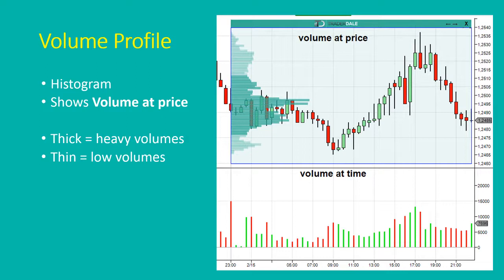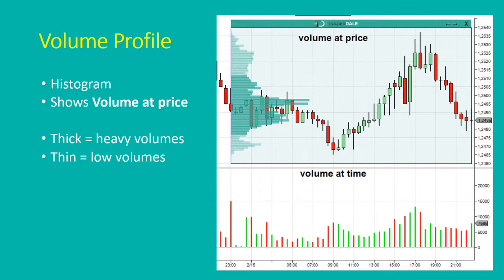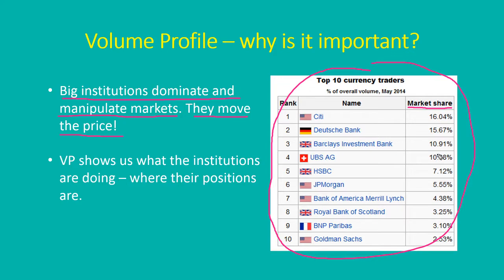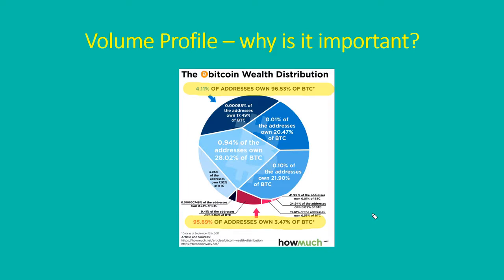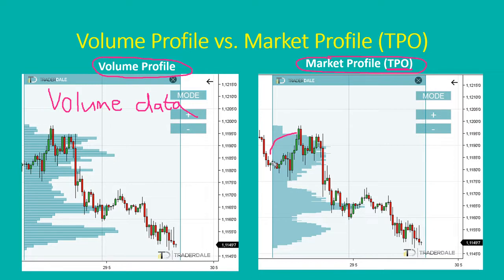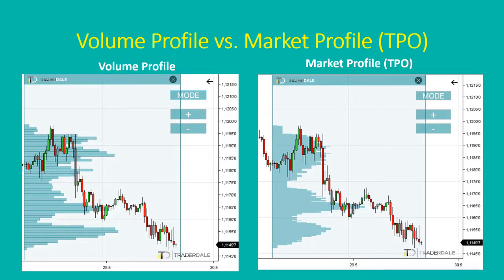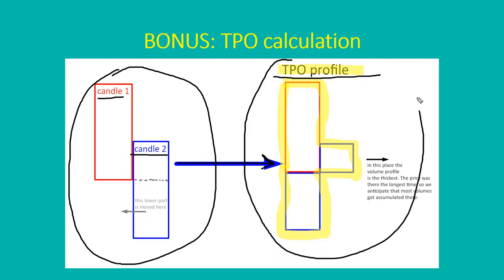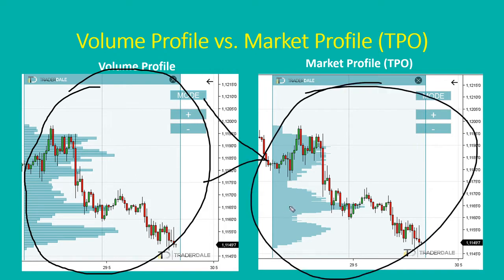13 volume profile introduction